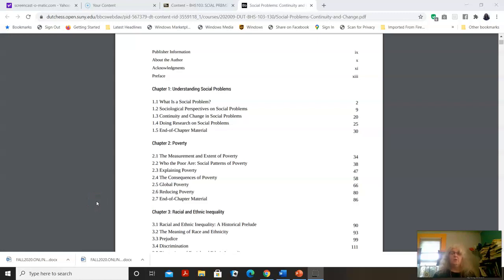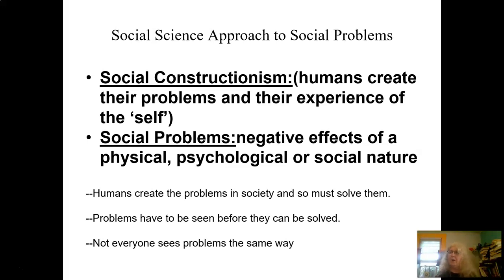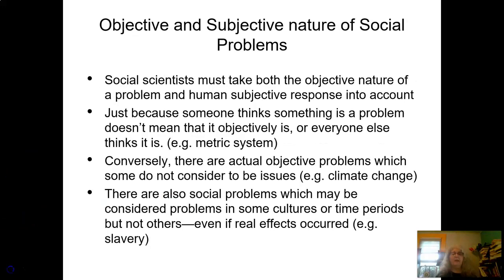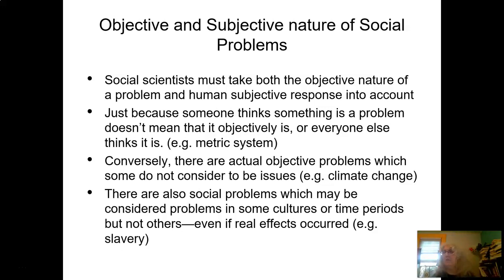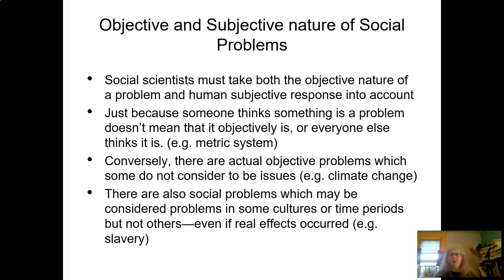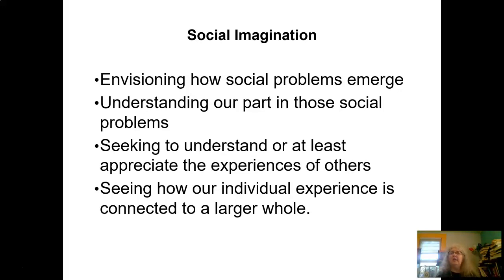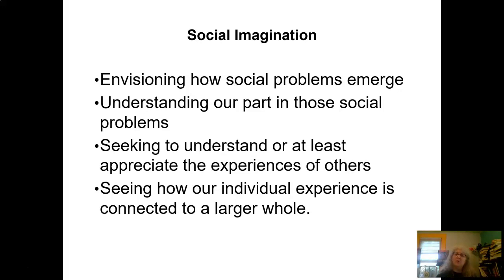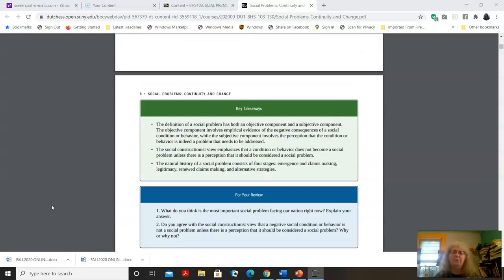Week 1 Intro to Social Problems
Presentation of the first part of notes and beginning of Chapter 1